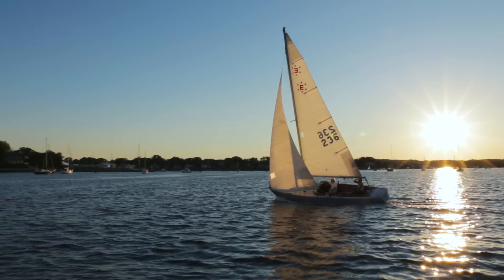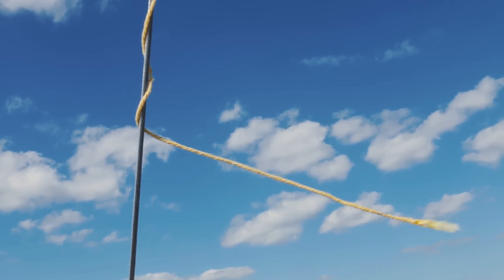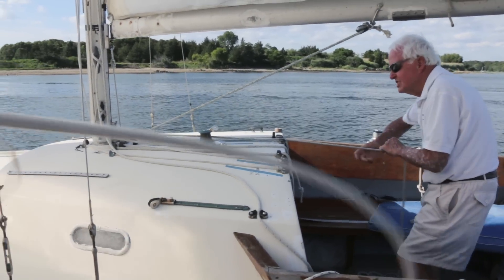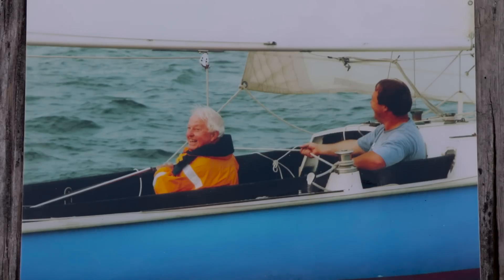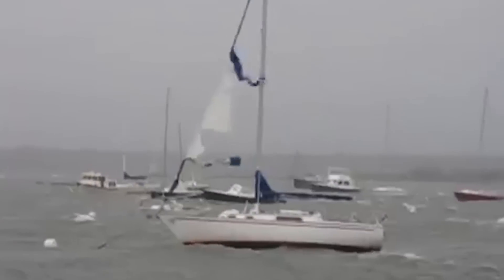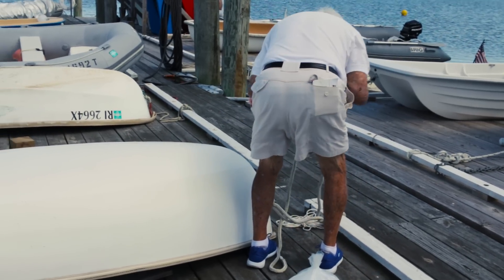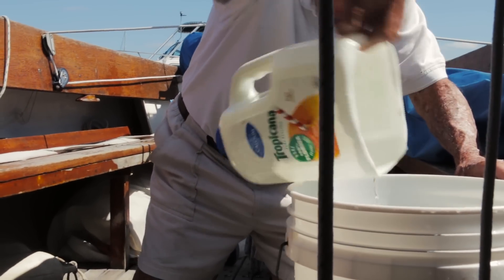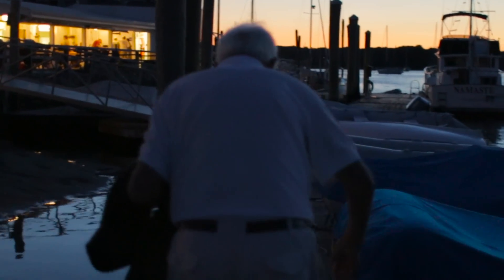On The Water With John Bradley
John Bradley owned his boat Scottie II for over forty years. When Hurricane Irene hit Rhode Island, Scottie II was taken out leaving John without a boat. As fate would have it, he is in possession of another boat. At 91 he is fixing it up to make it look new again.

Shot, Edited and Scored by Charlie Weber

Hurricane footage courtesy of Alan Baines